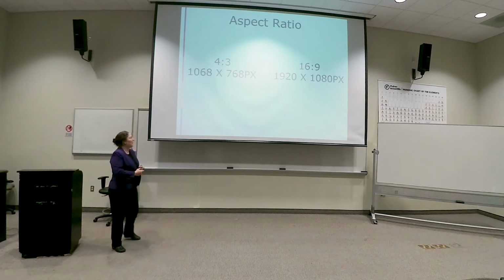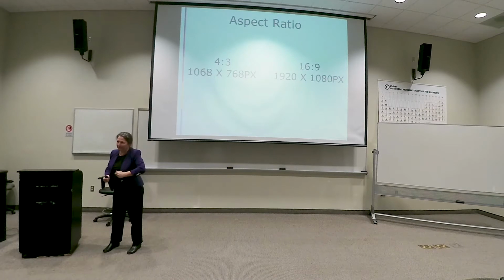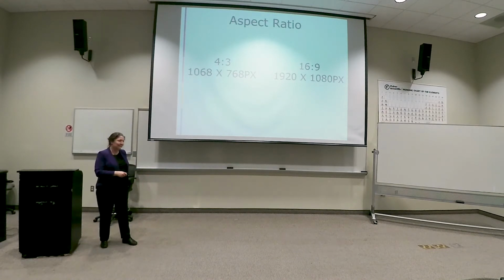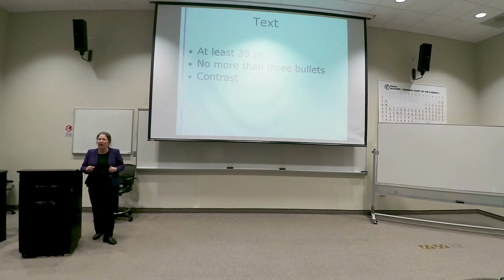GradTrack: How to Create and Deliver Powerful Presentations- Kim Shivler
Discover effective ways to create engaging presentations. Kim is a speaker, communications strategist, and instructional design consultant.